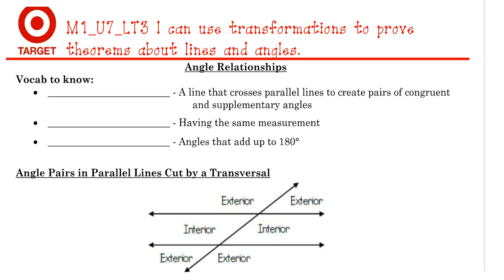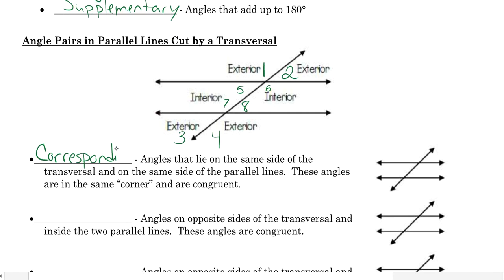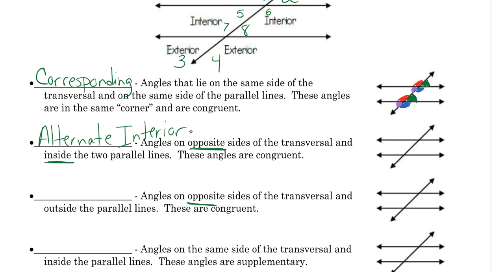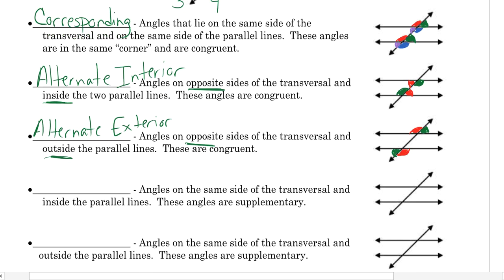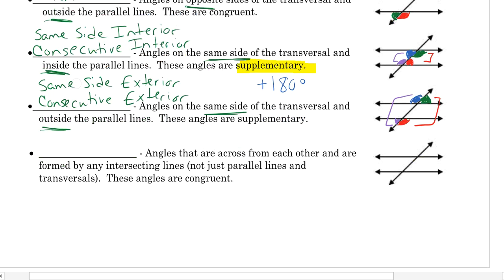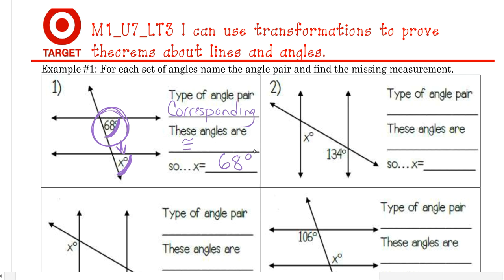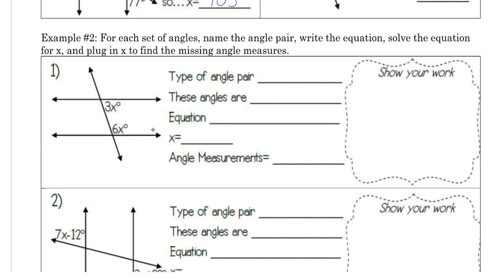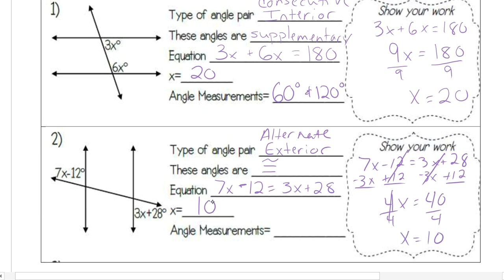M1 U7 LT3 Angle Relationships